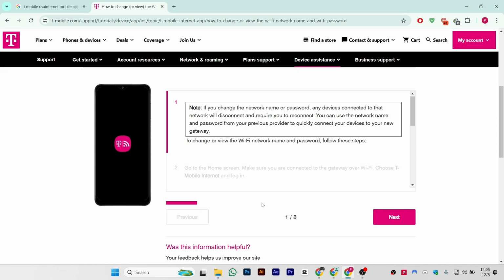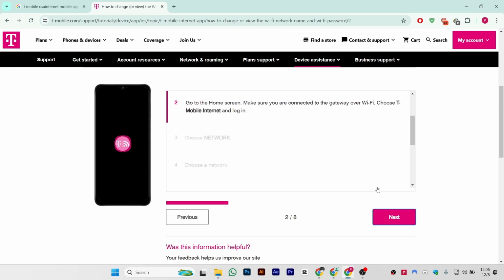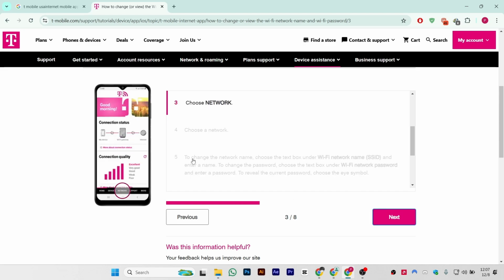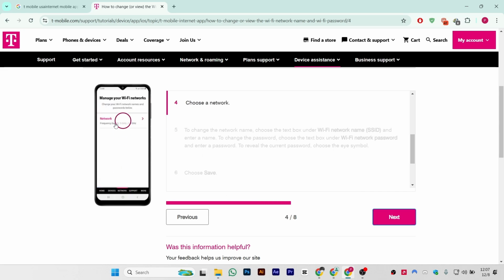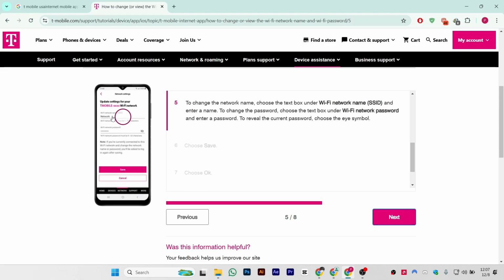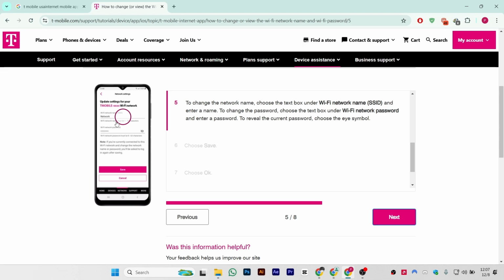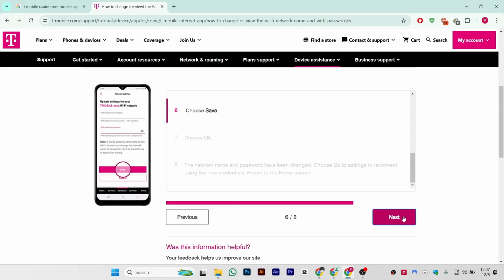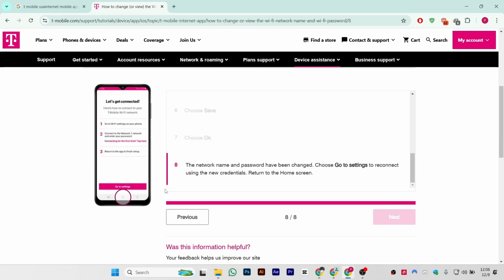How To Change T Mobile Home Internet Password 2025! (EASY)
In this video, I am going to show you how to change your T Mobile Home Internet password quickly and easily. Whether you need to update your Wi-Fi password for better security or personalize it for easier access, this step-by-step tutorial has you covered.

0:00 INTRO
0:05 TUTORIAL